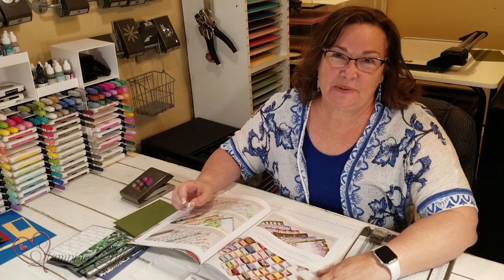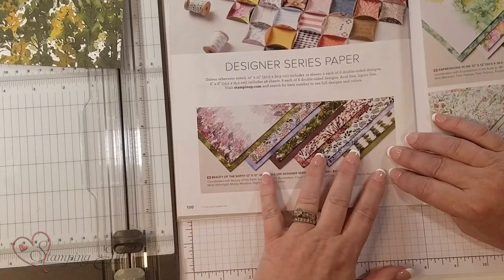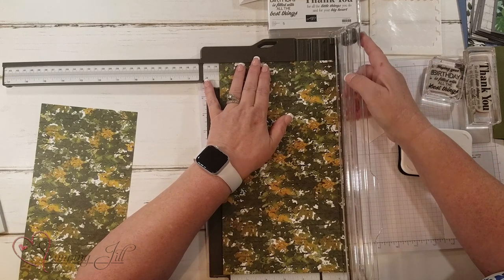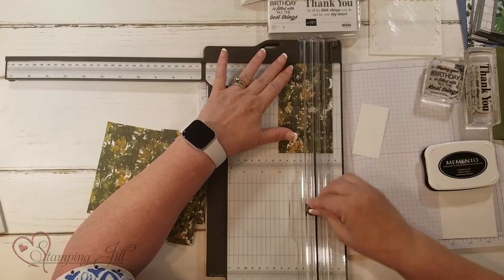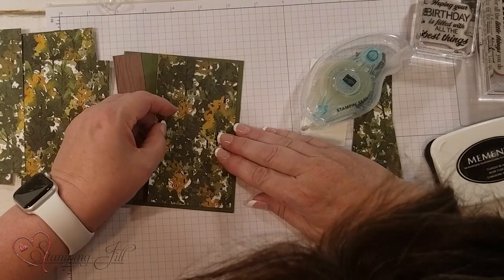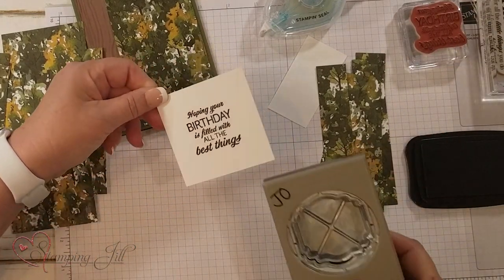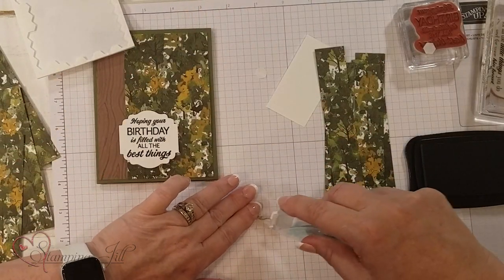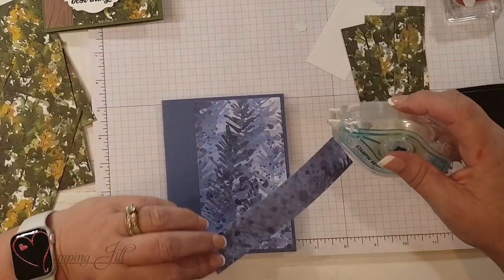Stamping Jill - Designer Series Paper Card Idea 4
Stampin' Up! Demonstrator Jill Olsen
 demonstrates more simple and easy card layout ideas using our amazing coordinating designer series paper (dsp). We love how easy this technique is and how you can still make beautiful cards. Check it out!

Beauty Of The Earth 12" X 12" (30.5 X 30.5 Cm) Designer Series Paper [155841]
Bloom Where You're Planted 12" X 12" (30.5 X 30.5 Cm) Designer Series Paper [155696]